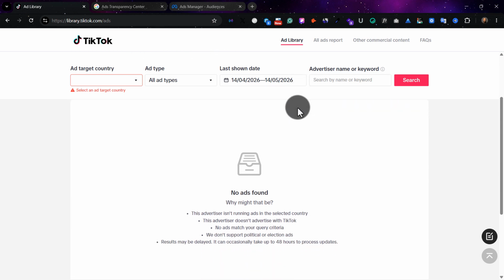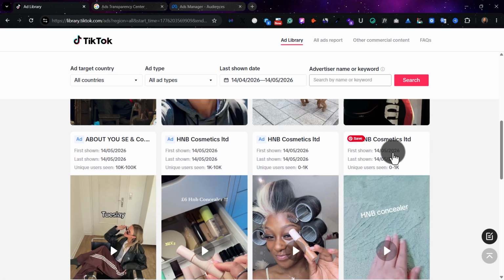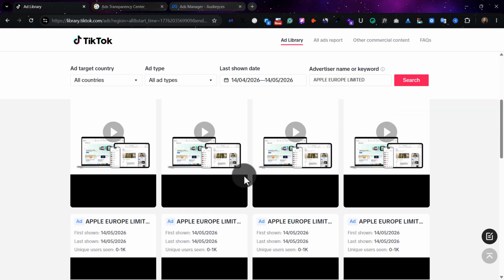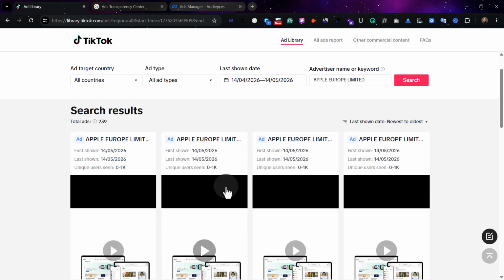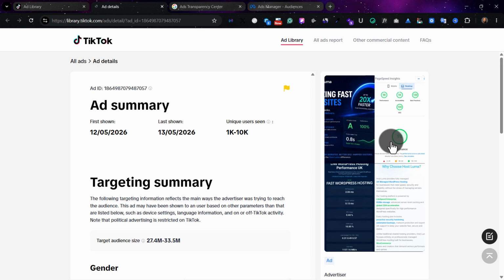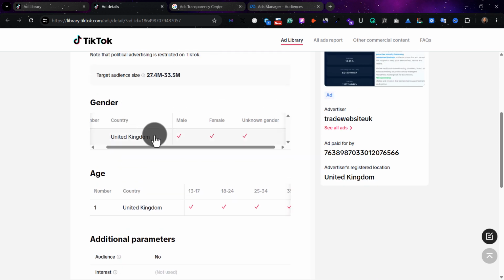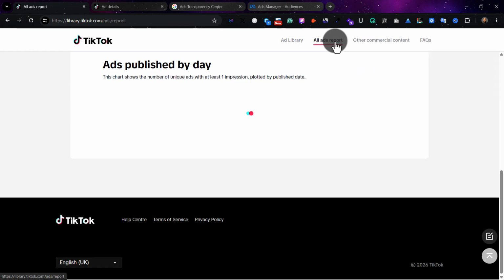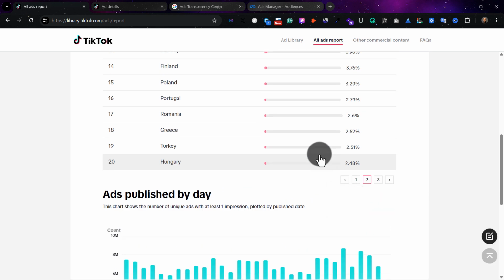How To Spy On Your Competitor's TikTok Ads In 2026 | TikTok Ad Library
Want to see exactly what TikTok ads your competitors are running,their hooks, creatives, offers, and angles? In this video, I'll show you how to use the TikTok Ad Library and the best spy tools in 2026 to legally research any competitor's TikTok ads and reverse-engineer what's already converting, for FREE!